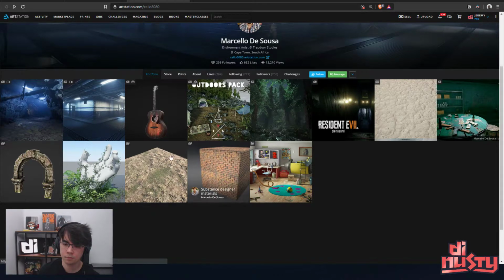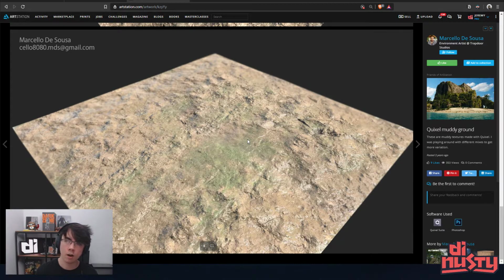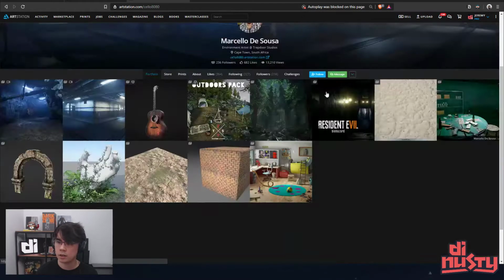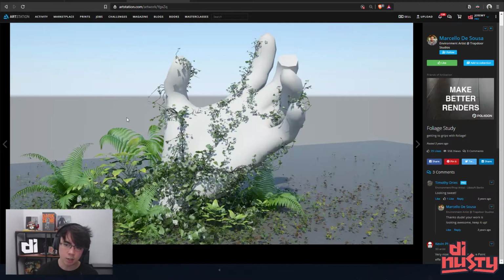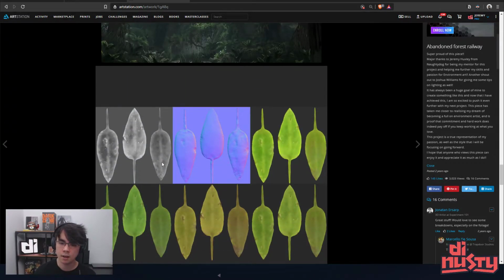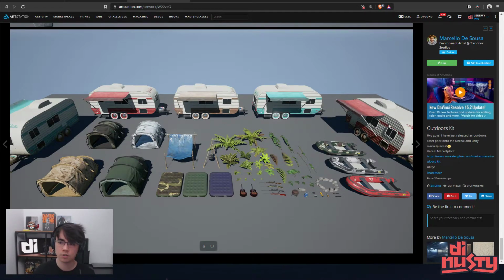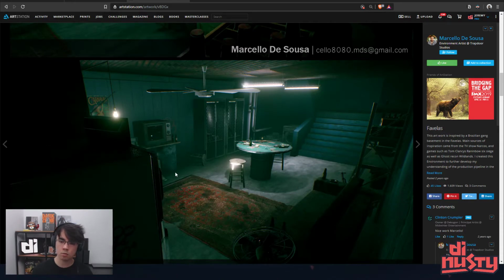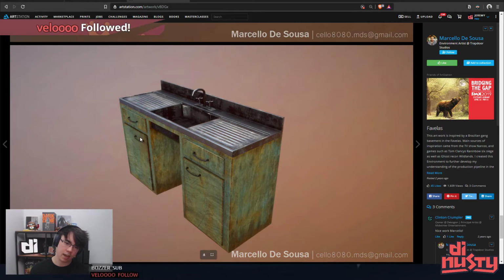Portfolio Review: Marcello De Sousa